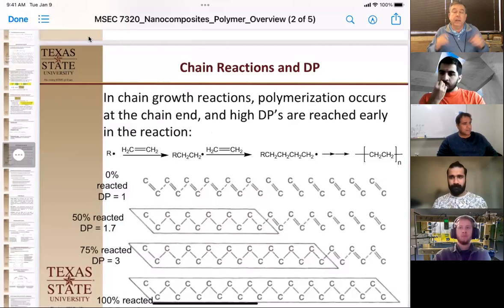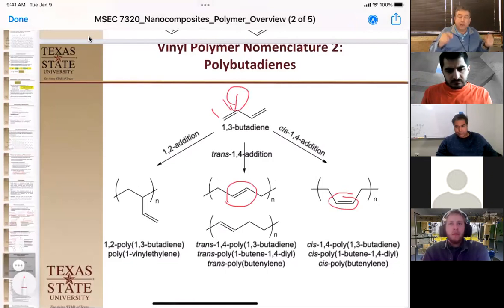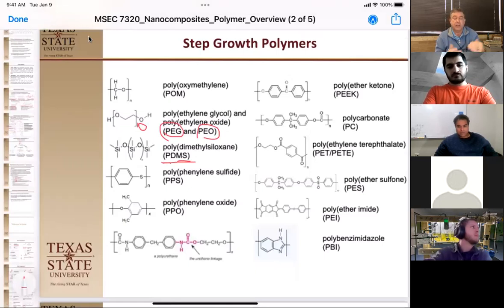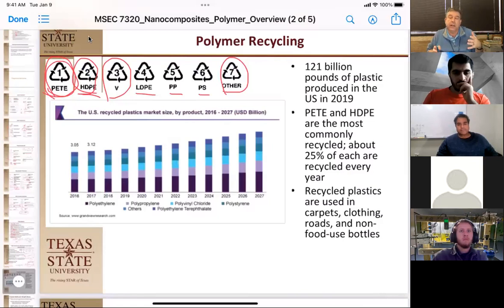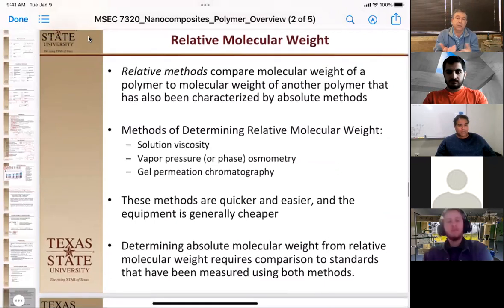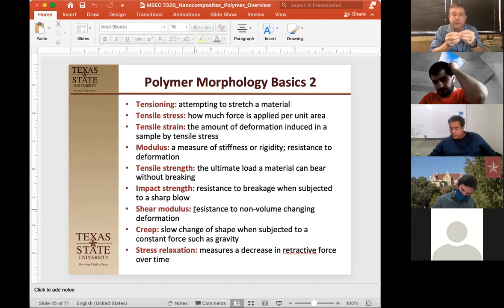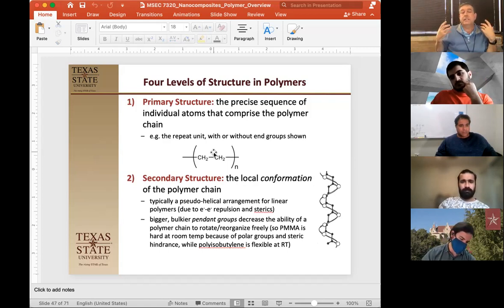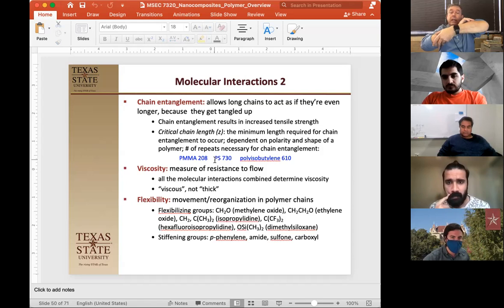MSEC 7320 NANOCOMPOSITES POLYMERS #2